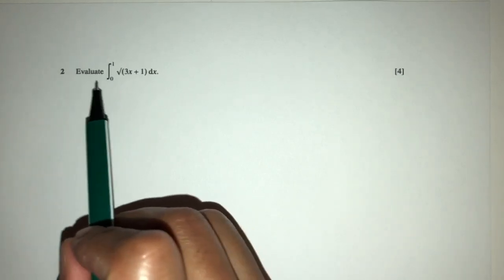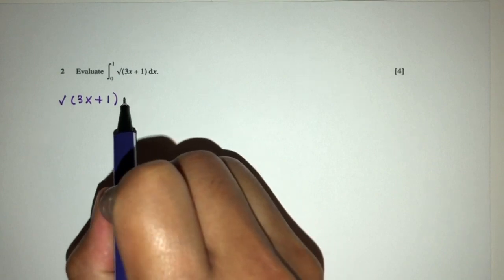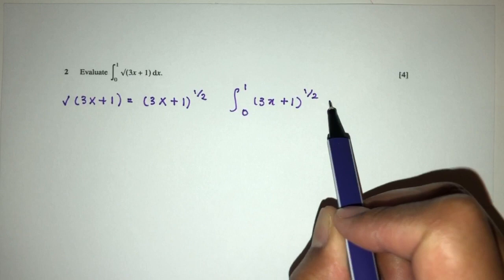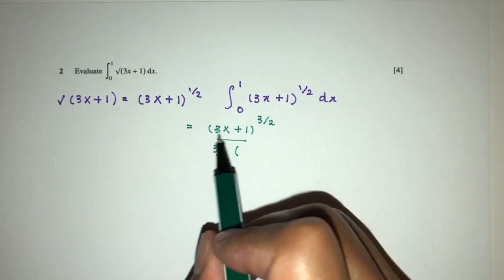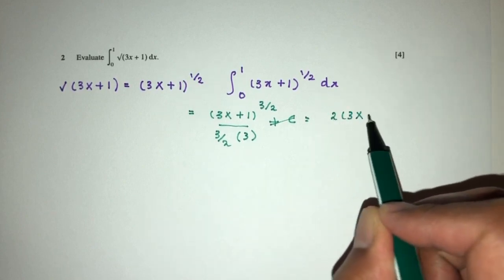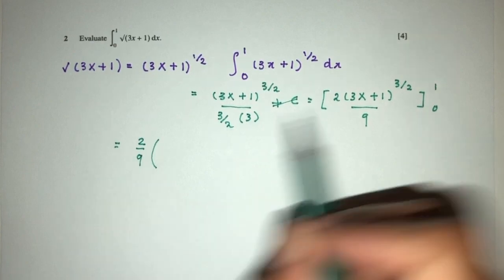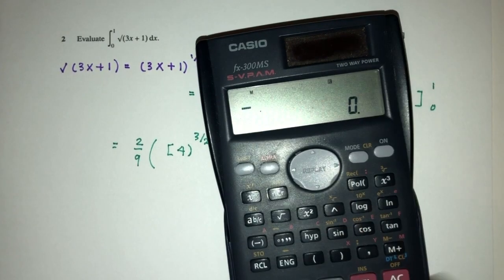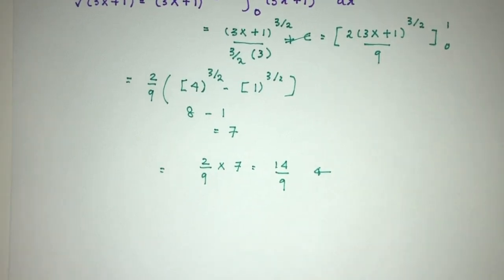A Level P1: #7. Integration